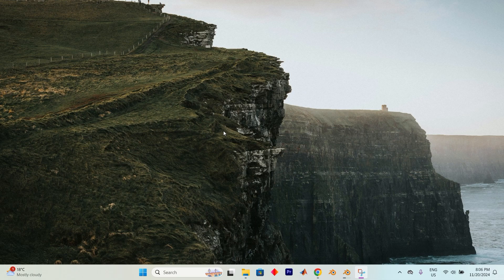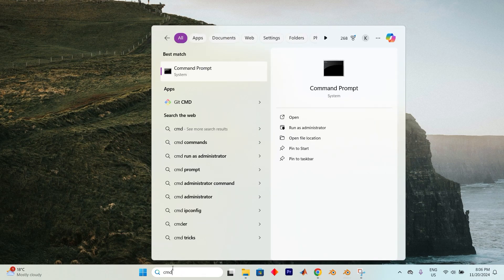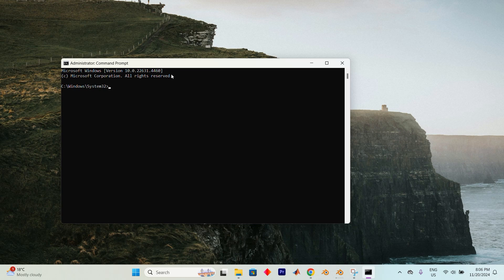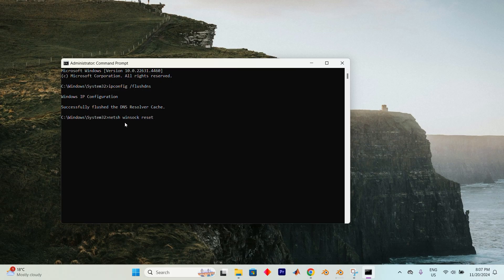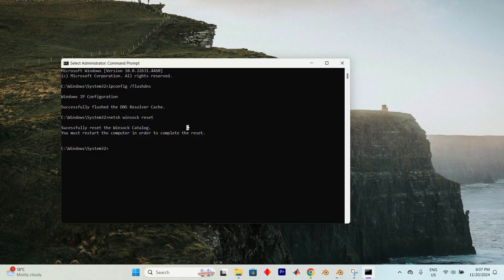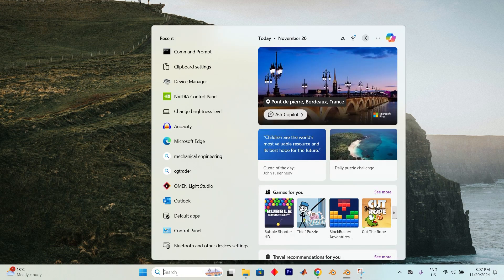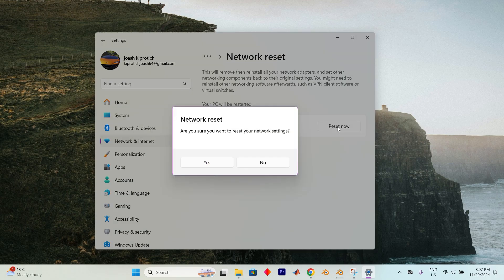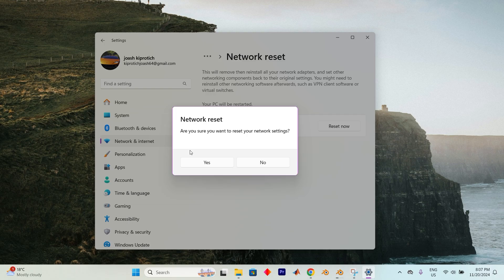How To Fix Intel Killer WiFi 6E ax1675r Not Working (2025)